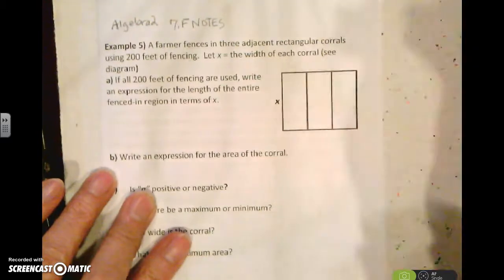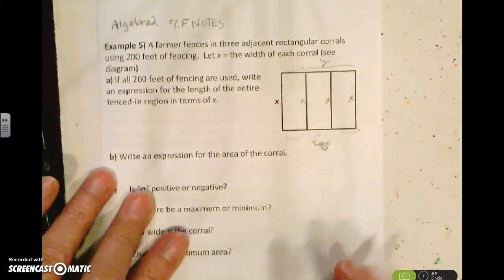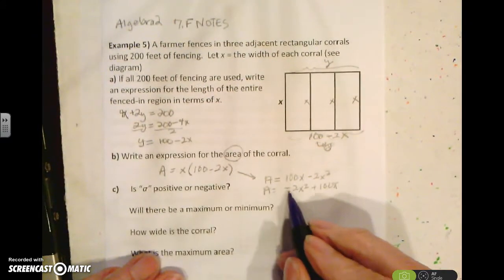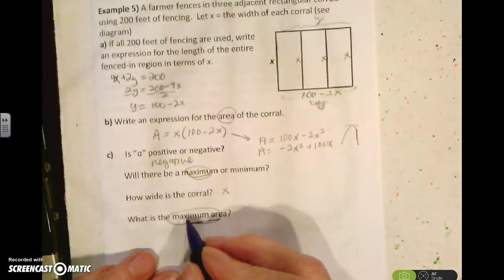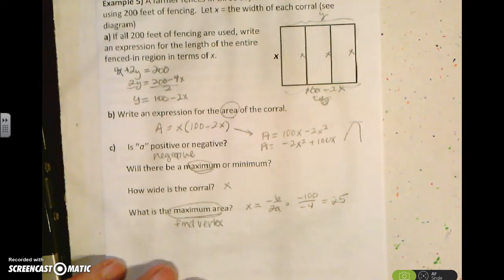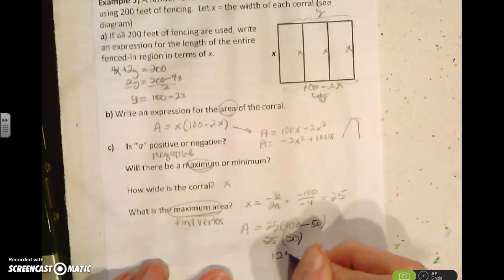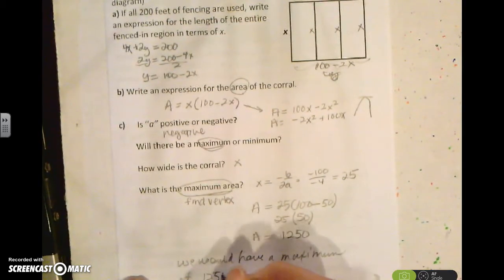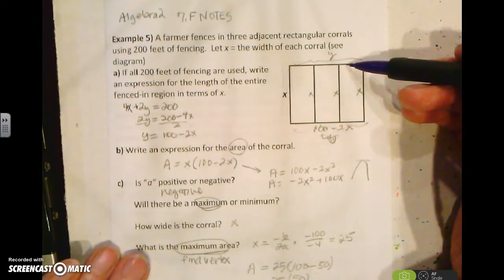A2 7F example 5 1